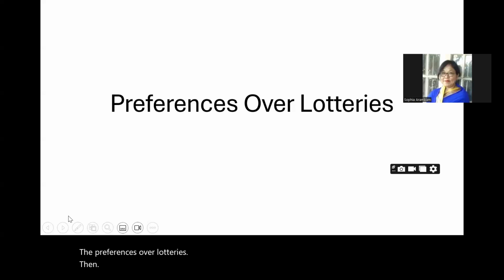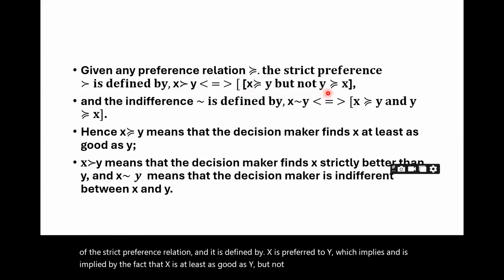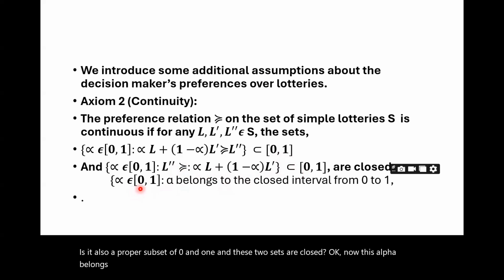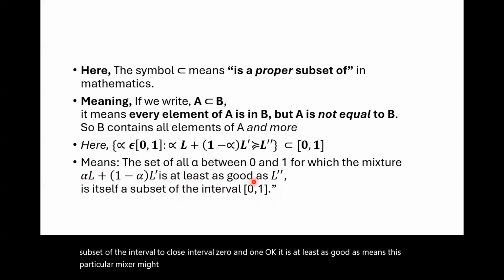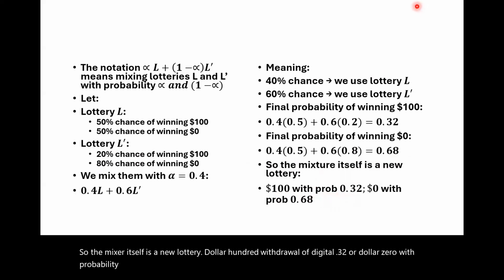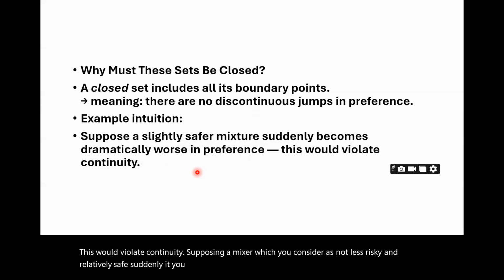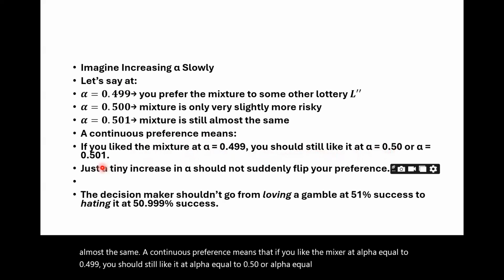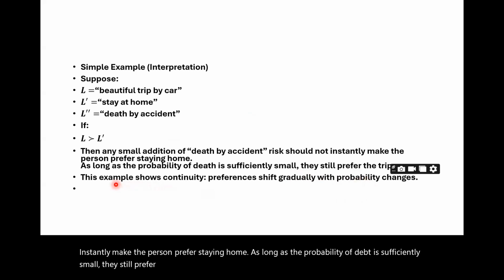Continuity axiom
The expected utility theorem requires the fulfilment of two central axioms, continuity and independence. This is the continuity axiom.